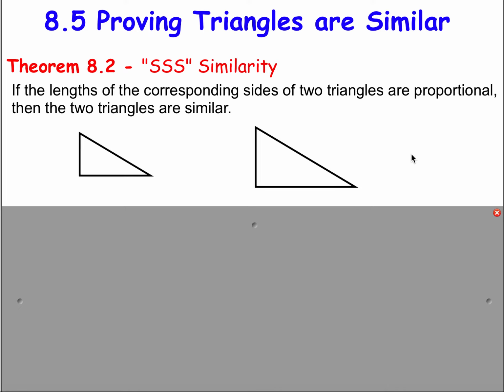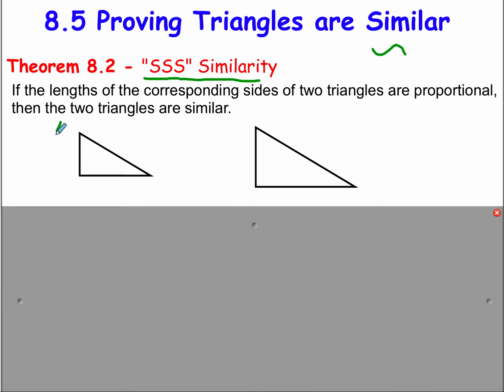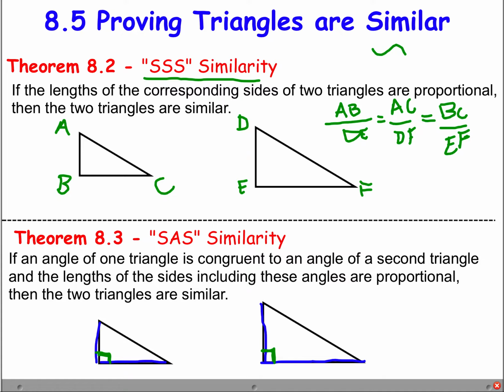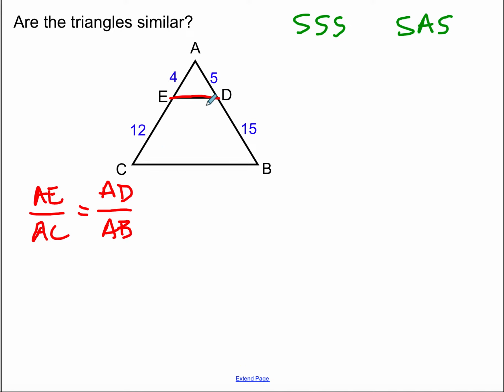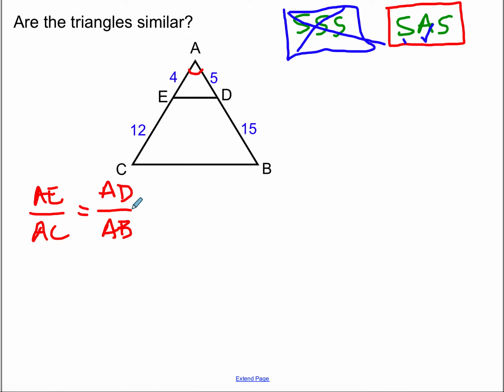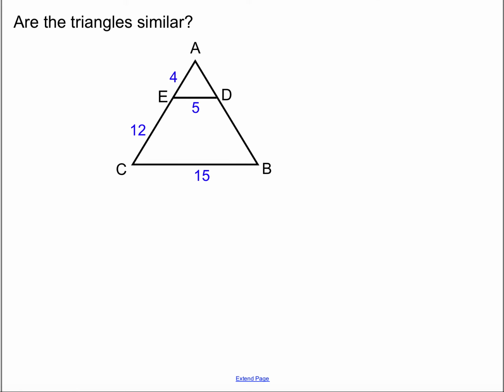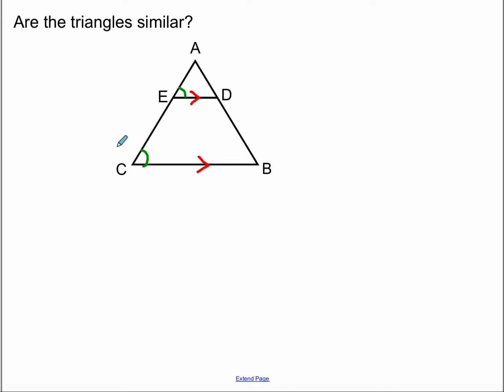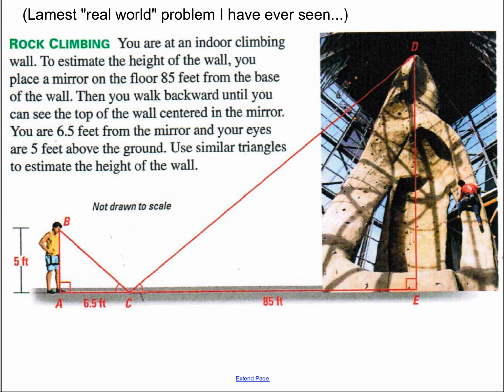8.5 - Proving Triangles are Similar